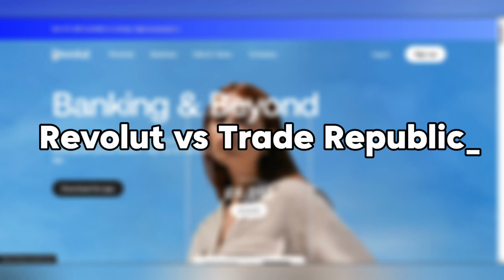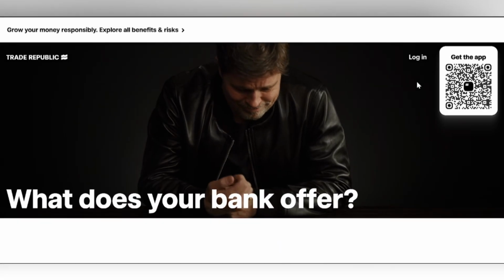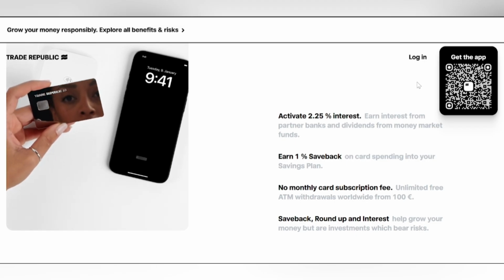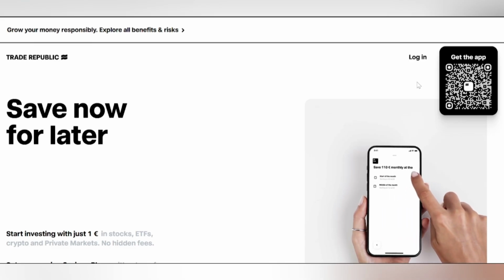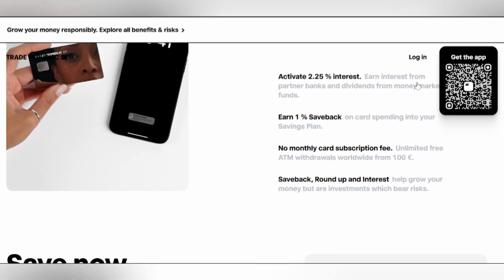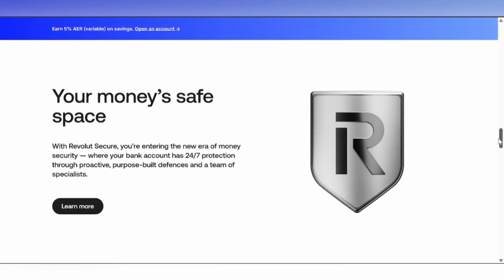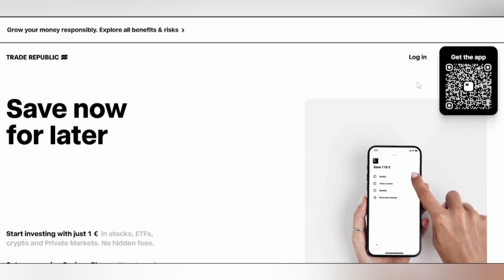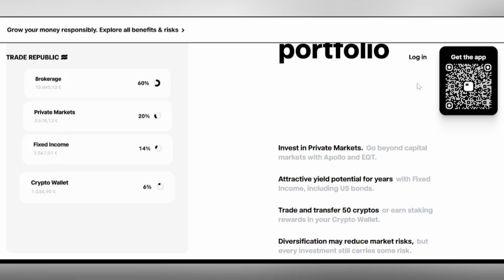Revolut vs Trade Republic: App Comparison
Revolut is a comprehensive financial super-app that offers banking, budgeting, spending analytics, and cryptocurrency trading in one platform. Trade Republic is a specialized investment app focused on commission-free trading of stocks and ETFs, with a clean, user-friendly interface designed for building long-term wealth. The choice depends on whether you need a broad banking and lifestyle app or a dedicated investment platform.